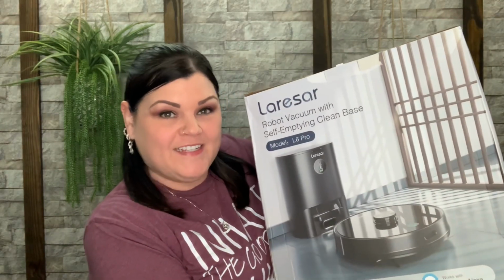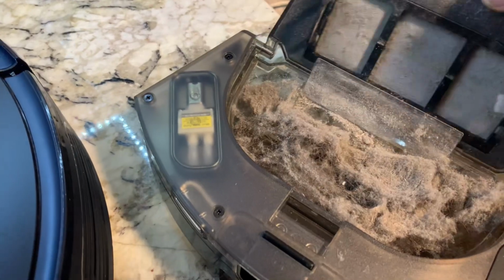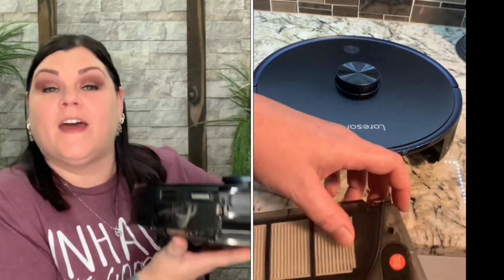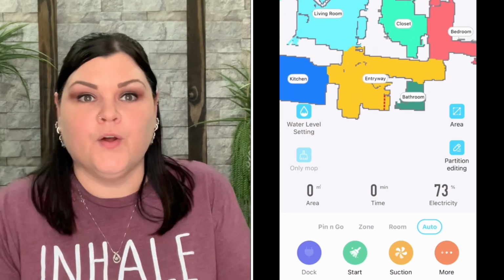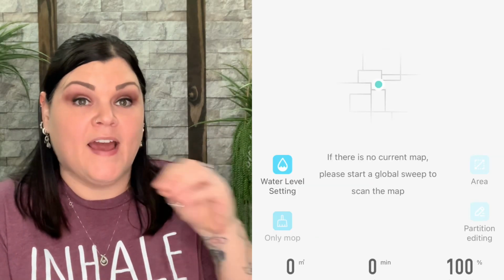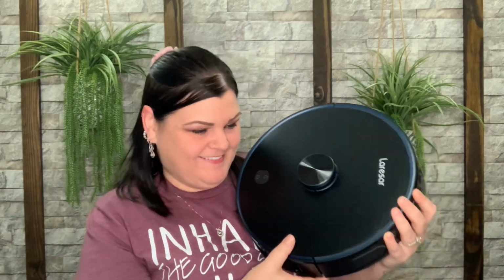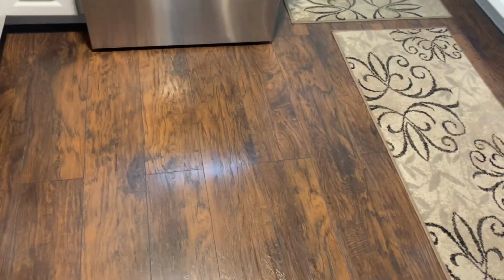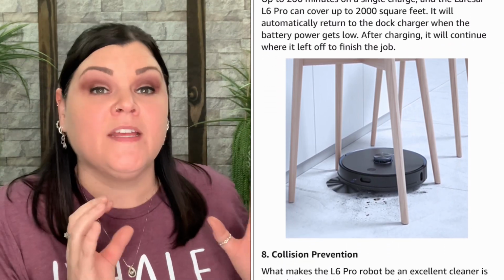Laresar L6 Pro Robot Vacuum with Self-Emptying Clean Base +Mop // Honest Testing Review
A BIG "Thank You" to Laresar for sending me this amazing Smart Robot Vacuum for review to show you all, I greatly appreciate it and am truly honored!!!

Time Stamps:
00:00 Intro
01:26 Pricing
02:14 Unboxing of all parts
07:08 Vacuum Overview and How to use
10:03 Charging and Dust Collection Bin
11:42 Downloading the App
12:22 1st Time Using Vacuum and Mapping
13:31 App Full Tutorial
20:40 Vacuum Full House Clean
23:02 Overview and More information
25:24 Mop Setting Overview
30:16 Maintenance and Cleaning

                              She Crafty
               2575 S. US HWY 17/92  BOX#216